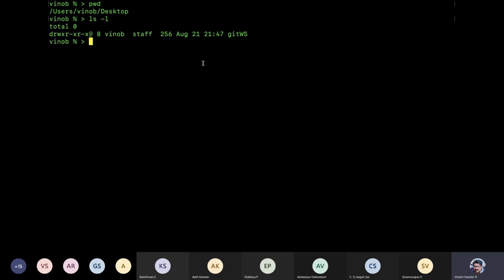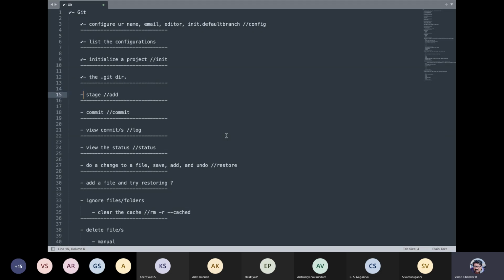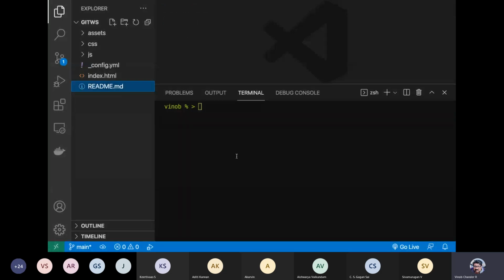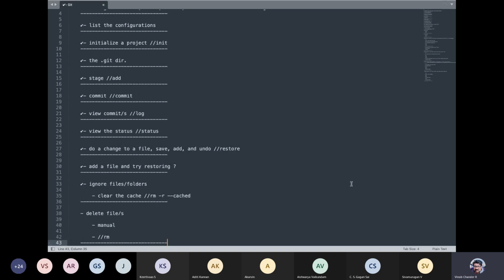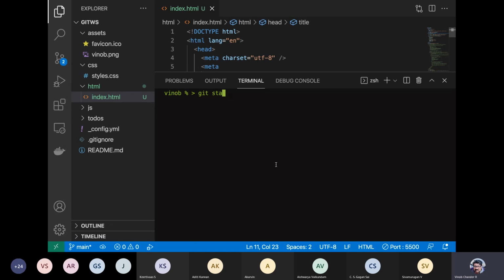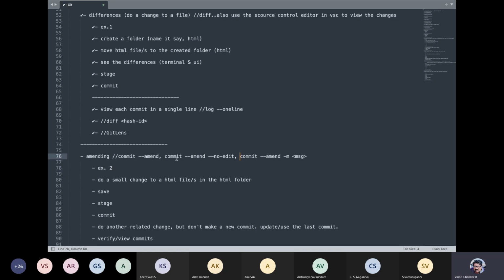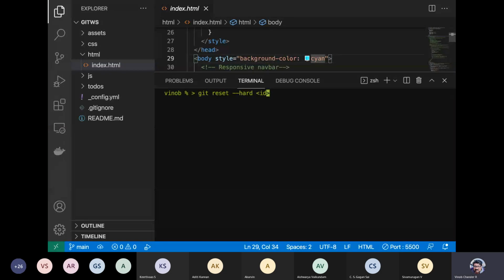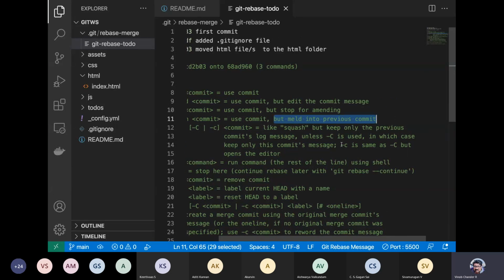Learn Git in 10 Minutes (Part 1)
This video is a basic overview of Git (Part 1)